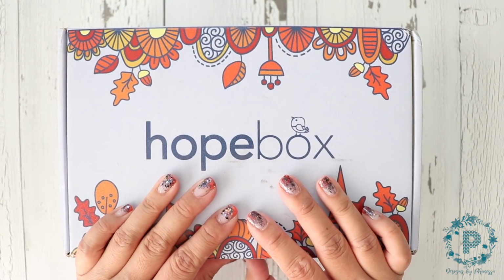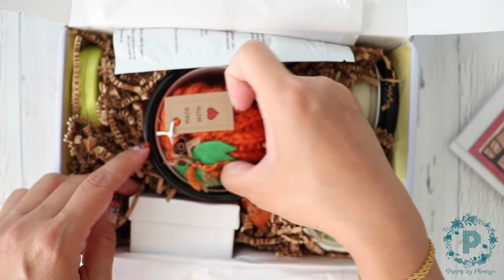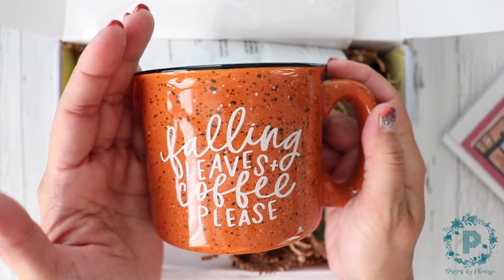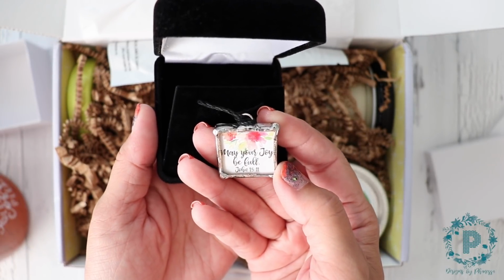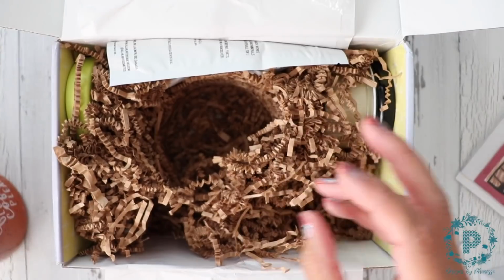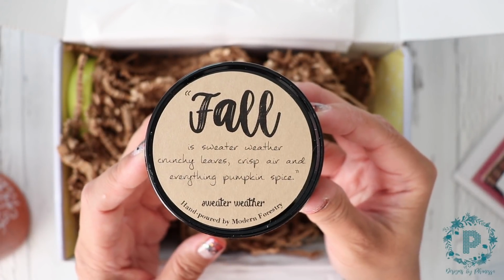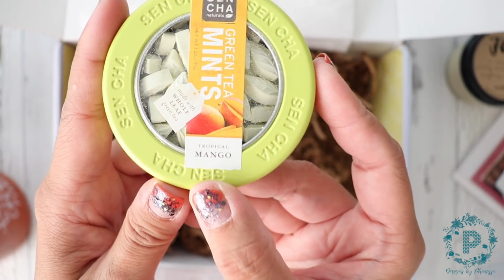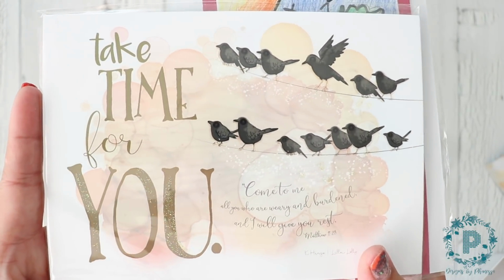October Hopebox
Know anyone who is going through a hard time? Send them a hopbox to cheer them up. Click on the blog post below for more details on what’s inside the October Hopebox!

Blog Post: Know anyone who is going through a hard time? Send them a hopbox to cheer them up. Click on the blog post below for more details on what’s inside the box!

🔸Camera (Canon SL2)